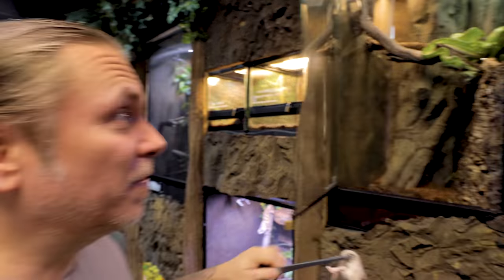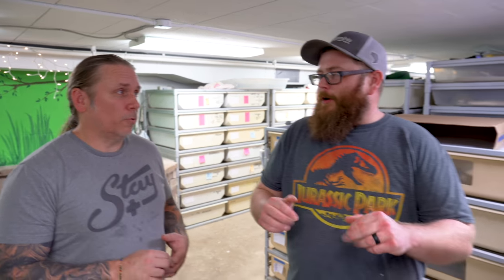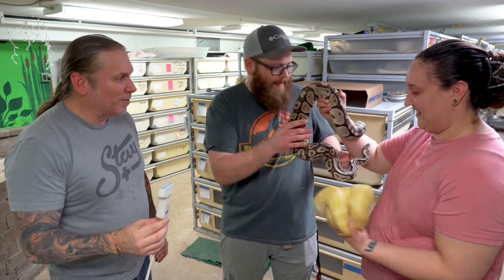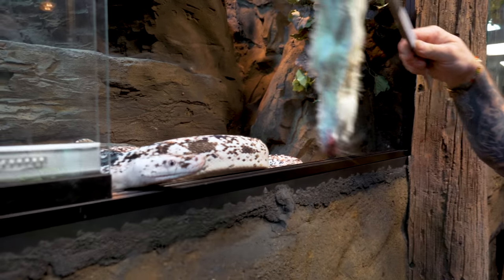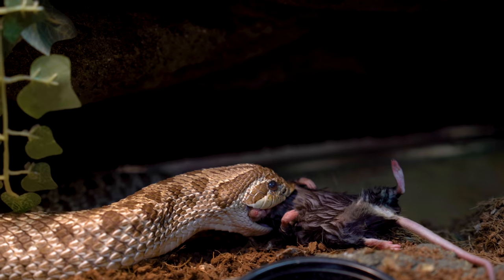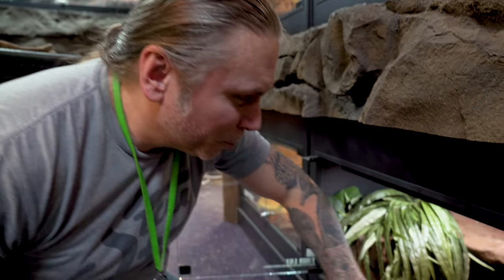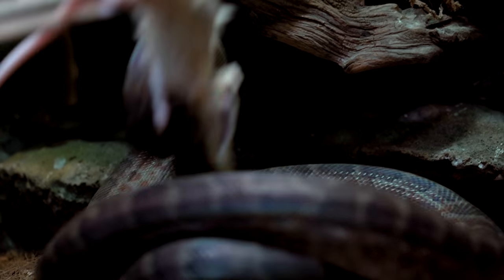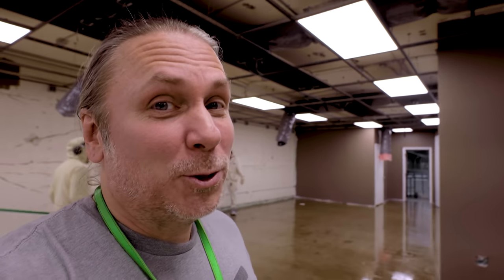ALMOST BIT IN THE FACE WHILE FEEDING MY GIANT SNAKES!! | BRIAN BARCZYK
I almost take a snake bite to the face! Eric ultrasounds snakes! We have a final date for The Reptarium Expansion Grand Opening!

↑↑↑↑↑↑FOLLOW NOAH↑↑↑↑↑↑